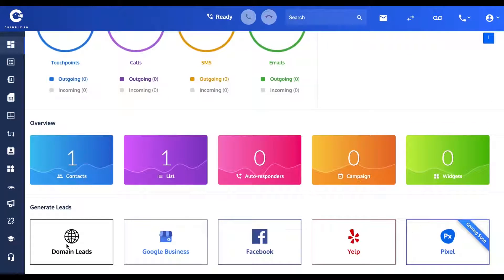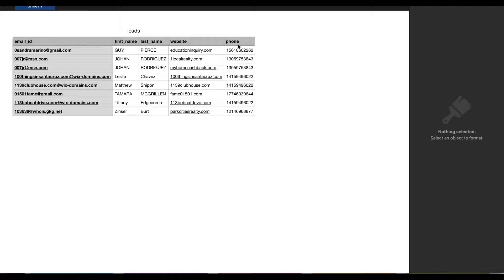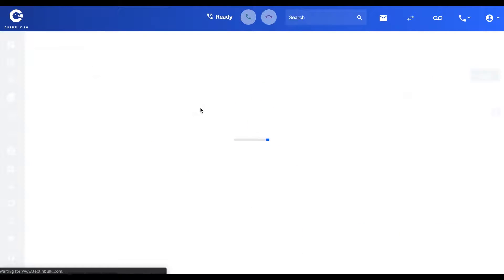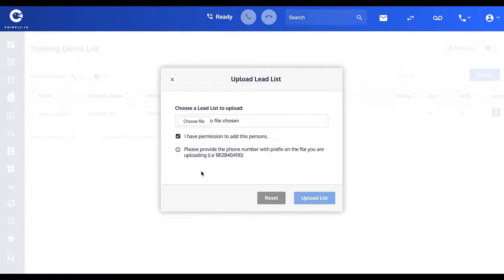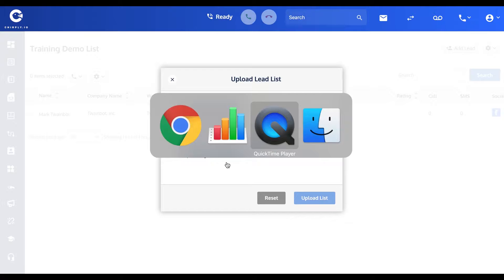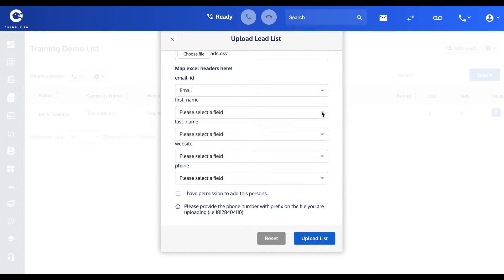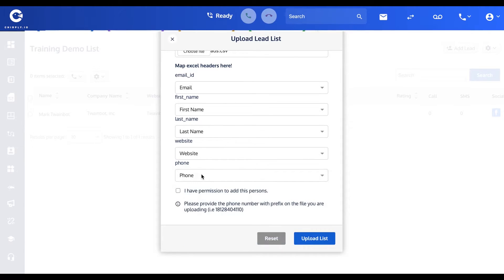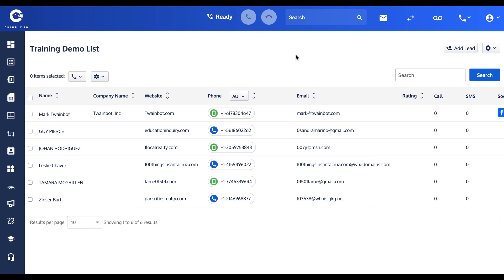Import Contacts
How to uploads leads in Chirply.